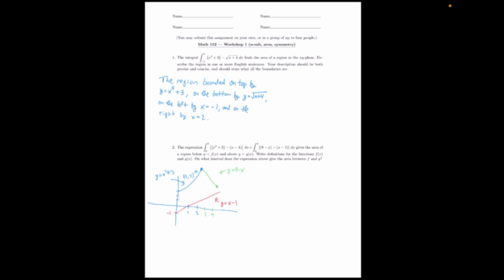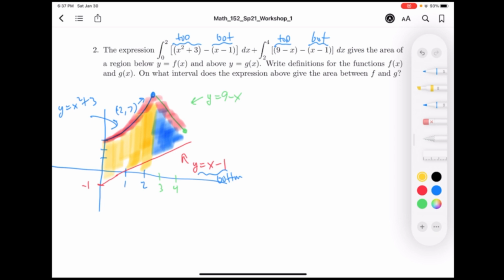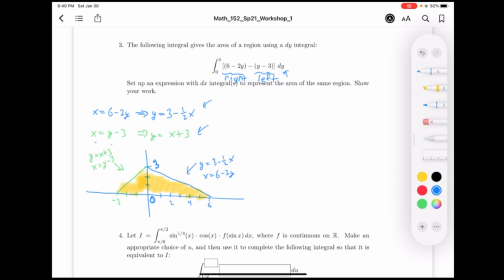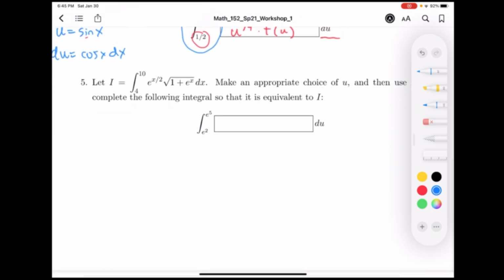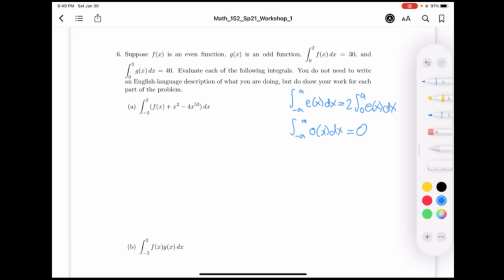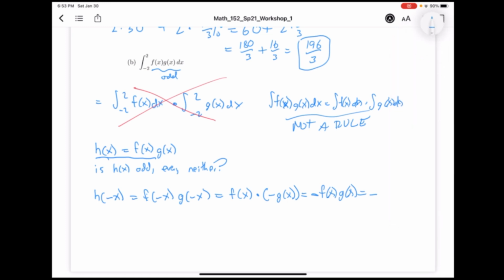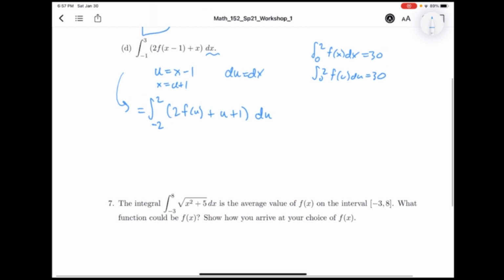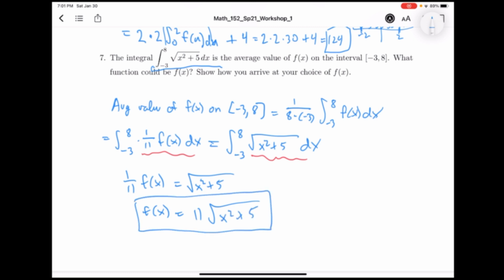Workshop 1 152 Sp21